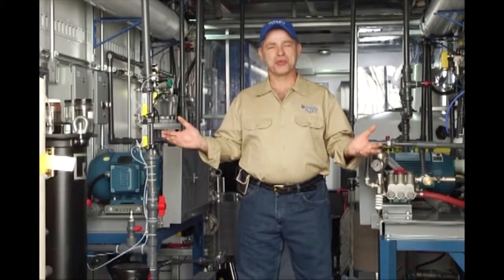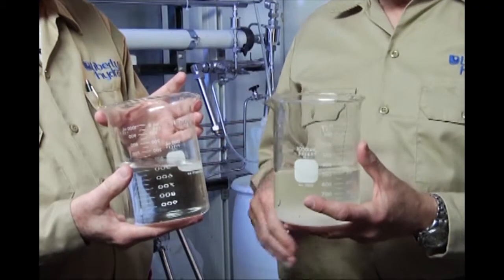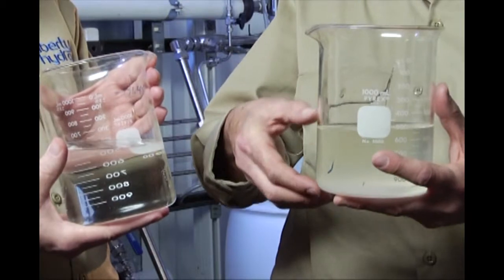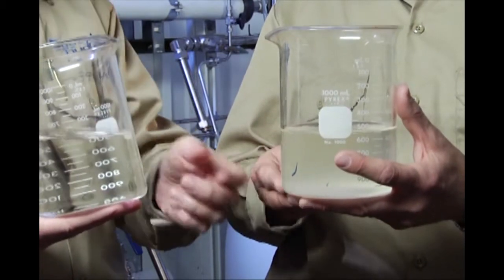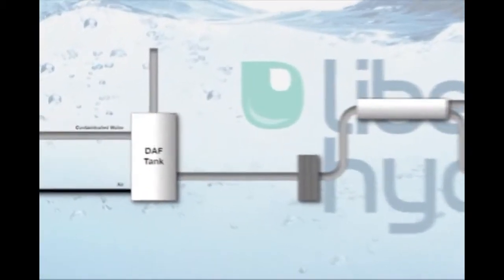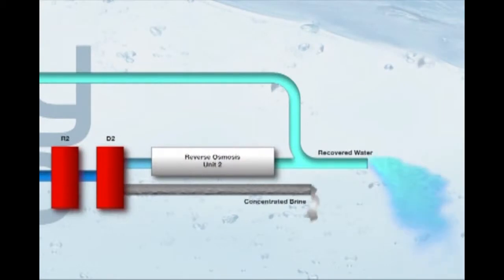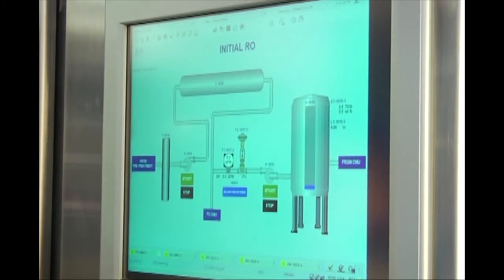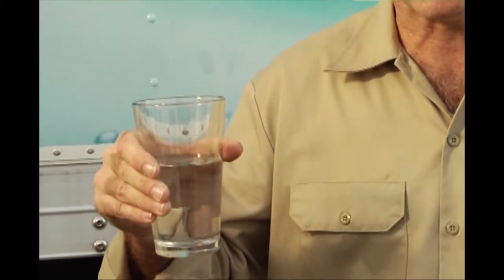ROVr: the frac water solution for gas drilling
ROVr is an environmentally friendly mobile treatment unit designed to treat waters that are high in total dissolved solids, such as the flow-back frac water from gas drilling sites and pumped water from mine sites.